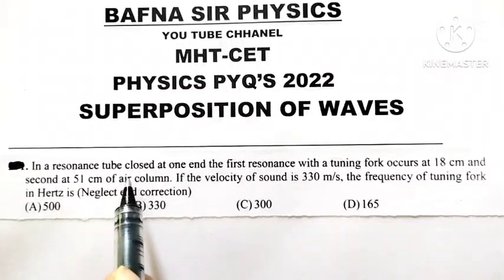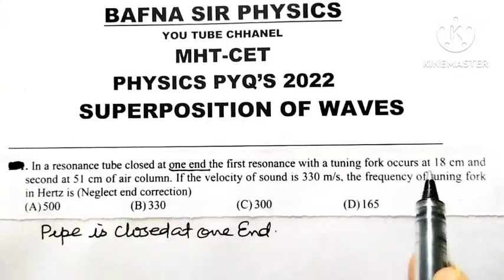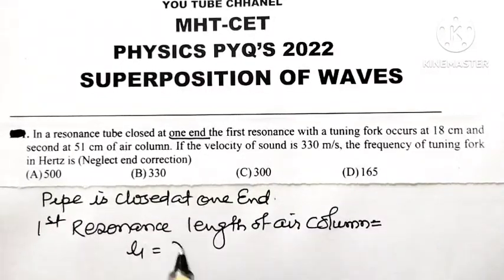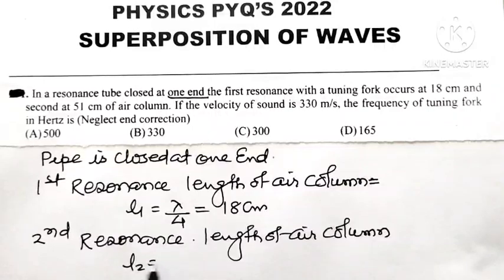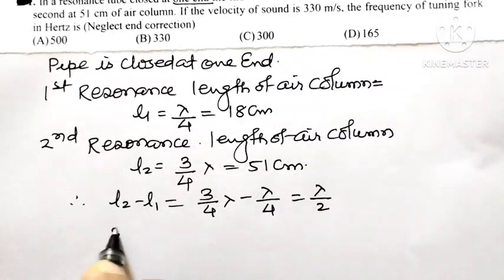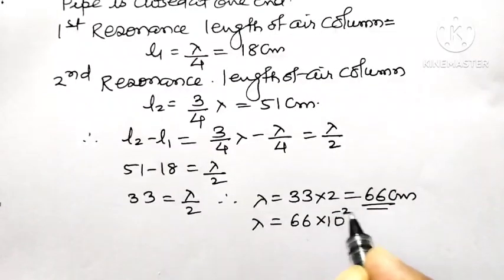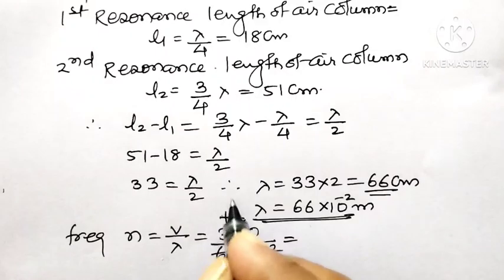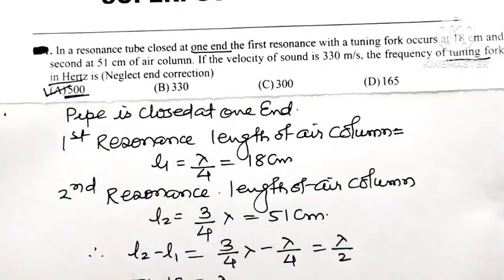MHT CET PHYSICS MCQ| PYQ 2022| SUPERPOSITION OF WAVES | BAFNA SIR PHYSICS